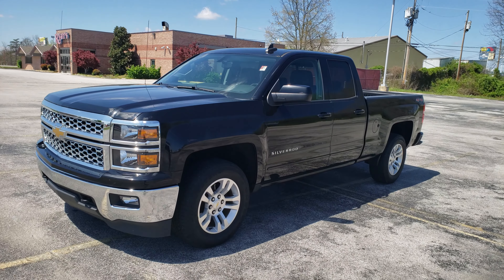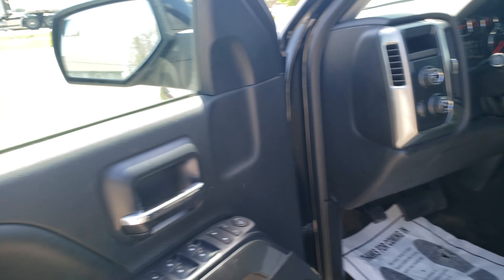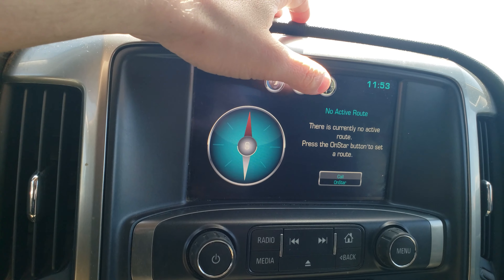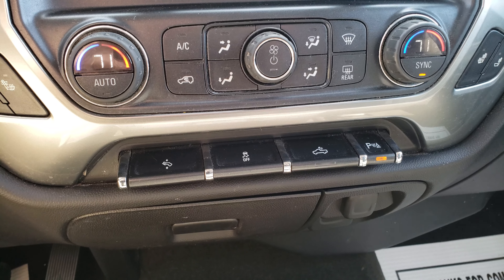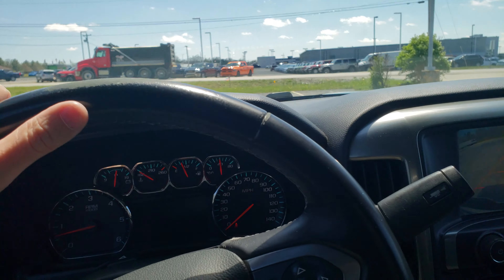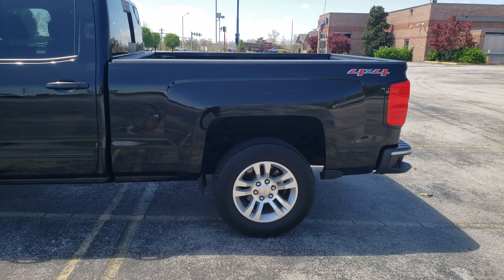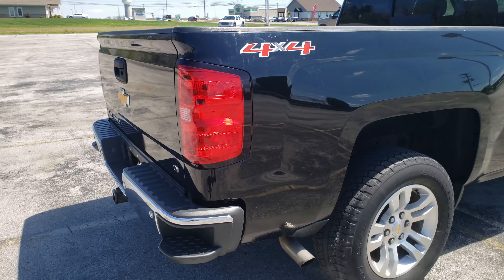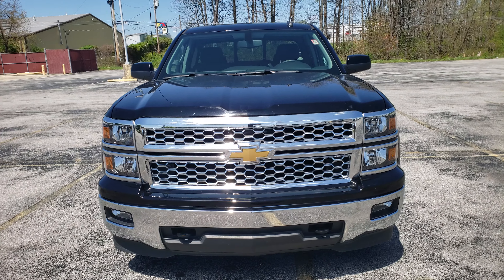Dennis Mas 2015 Chevrolet Silverado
From Brandon Garrett